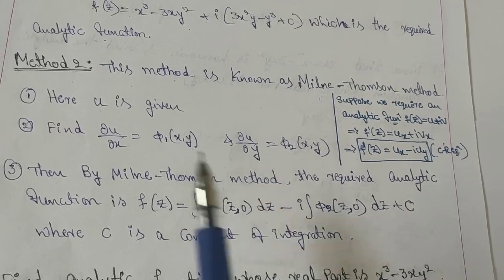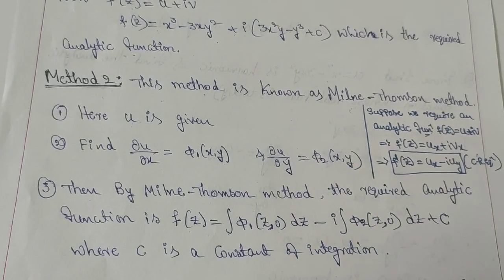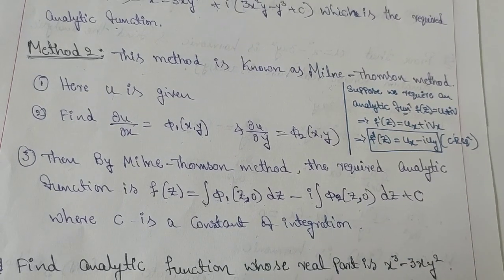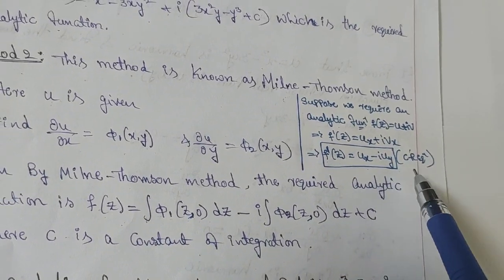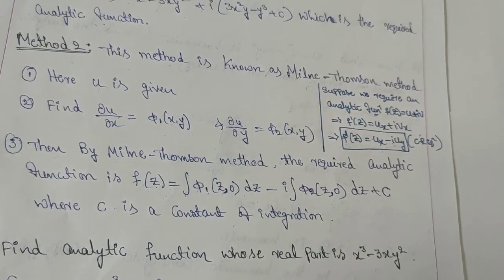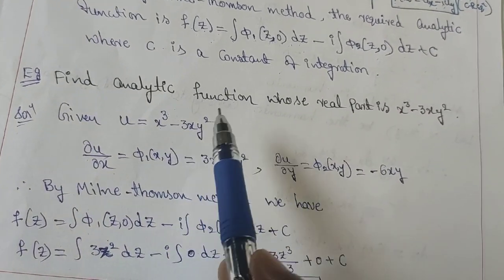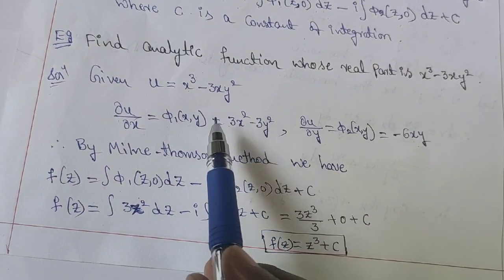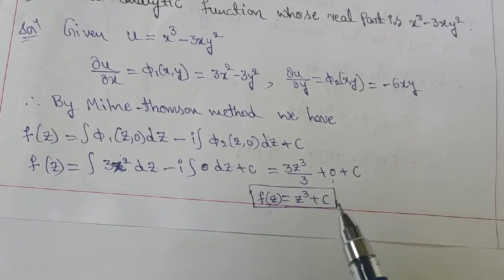Construction of analytic function method2